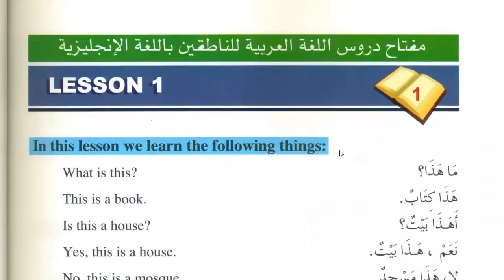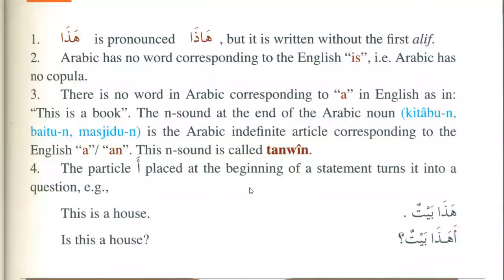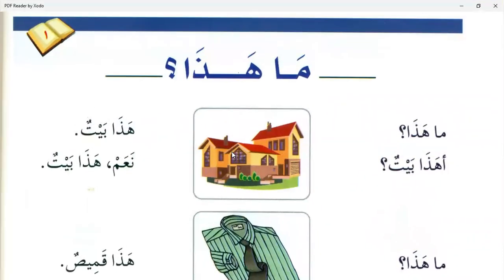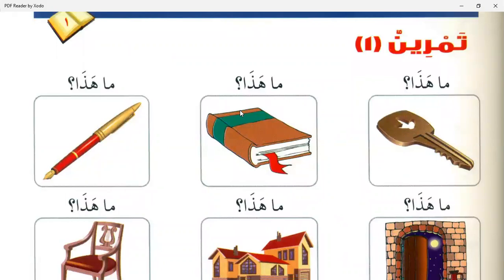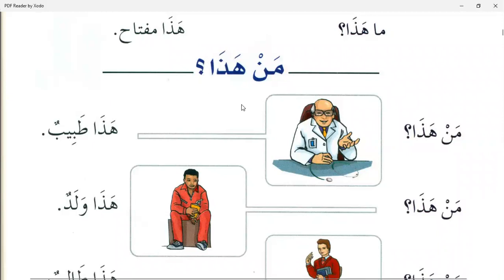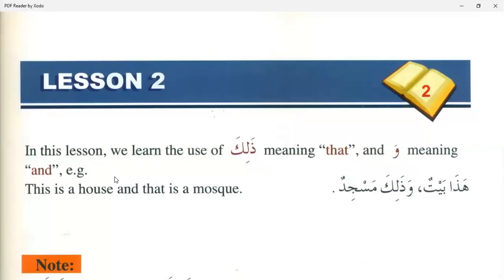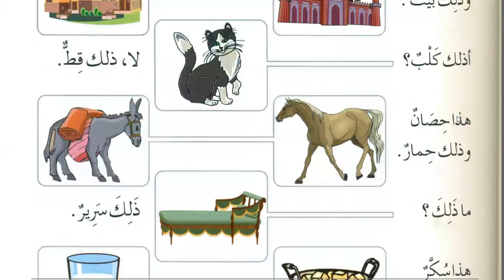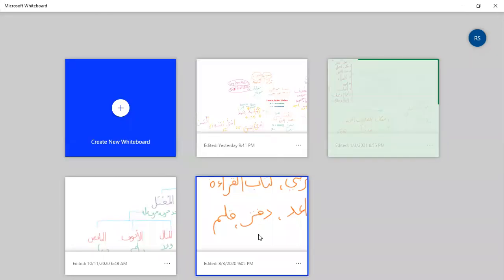Class 53 | Lesson 1 of Medina Book Durus Al LUGHAT Al Arabiyyah Book 1 in English